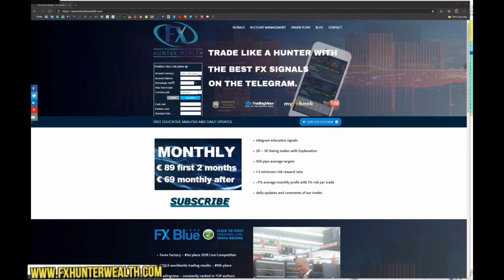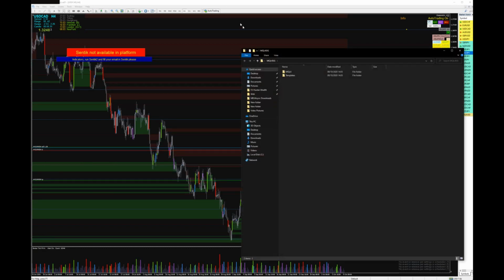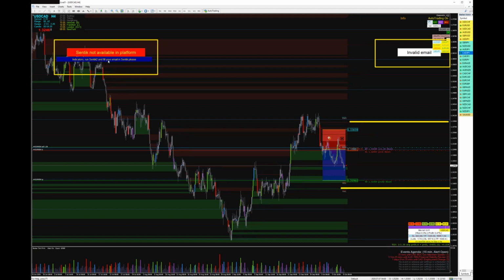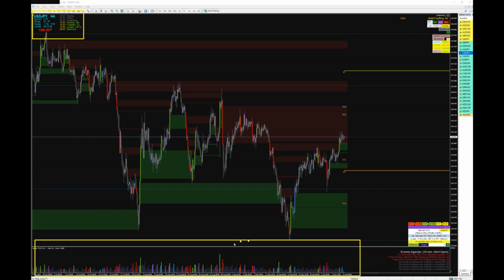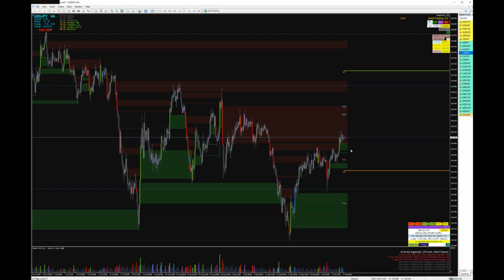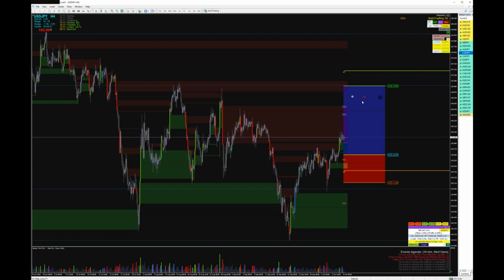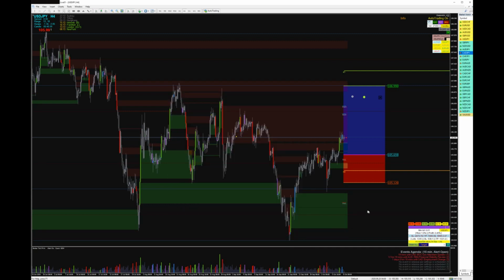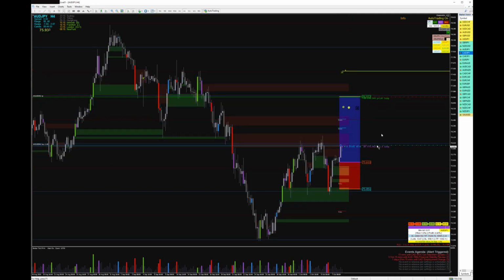HOW TO INSTAL ORDER FLOW TOOLS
Caution: Trading involves the possibility of financial loss. Only trade with money that you are prepared to lose, you must recognise that for factors outside your control you may lose all of the money in your trading account. Many forex brokers also hold you liable for losses that exceed your trading capital. So you may stand to lose more money than is in your account. FXHUNTERWEALTH.com takes not responsibility for loss incurred as a result of our trading signals, copy trading or mam following. By signing up as a member you acknowledge that we are not providing financial advice and that you are making a the decision to copy our trades on your own account. We have no knowledge on the level of money you are trading with or the level of risk you are taking with each trade. You must make your own financial decisions, we take no responsibility for money made or lost as a result of our signals or advice on forex related products on this website.